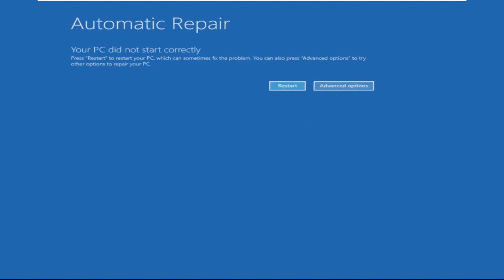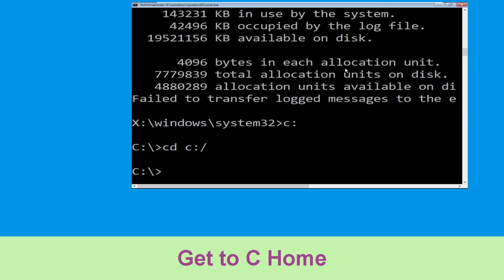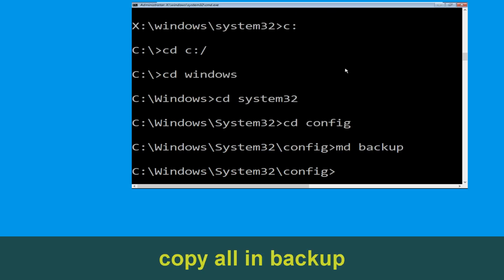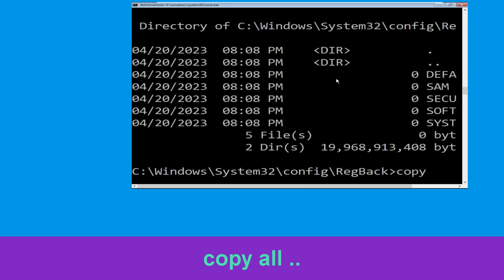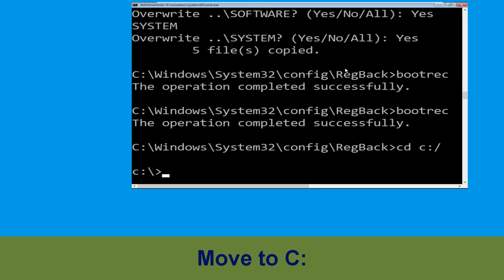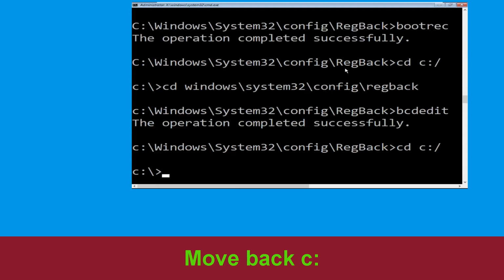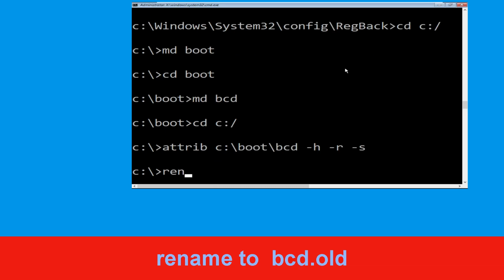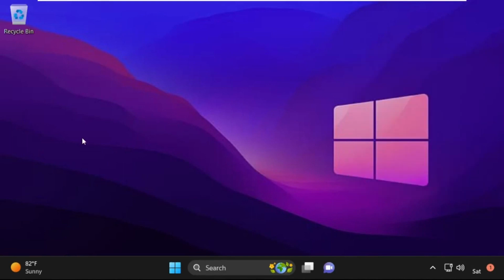0x00000155 OS_DATA_TAMPERING Blue Screen Error Fix Windows 11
0x00000155 OS_DATA_TAMPERING Blue Screen Error Fix Windows 11

• IRQL_NOT_LESS_OR_EQUAL Error
• BAD_POOL_CALLER Error
0x00000155 OS_DATA_TAMPERING Blue Screen Error Fix Windows 11